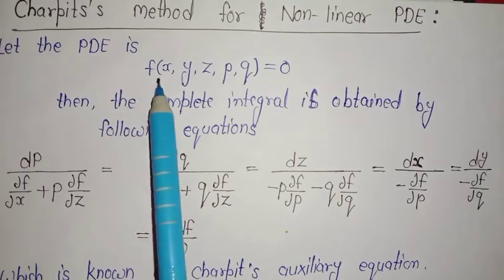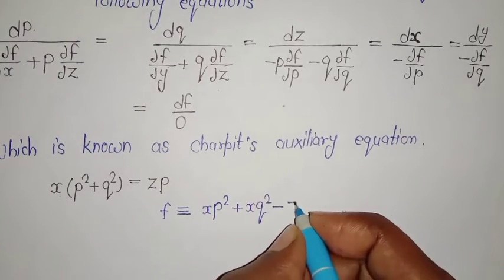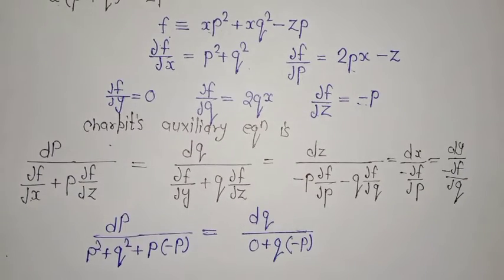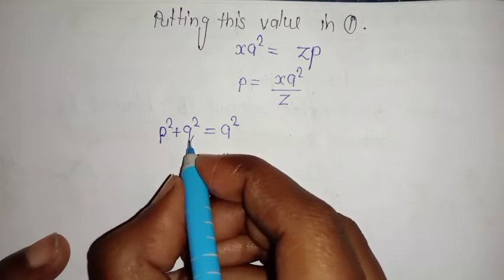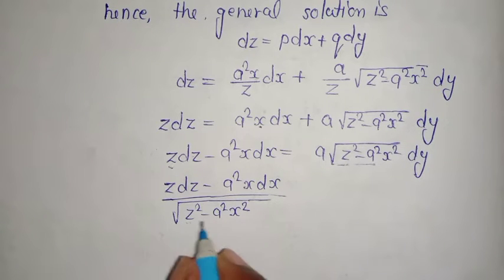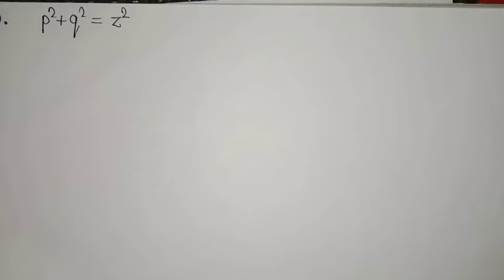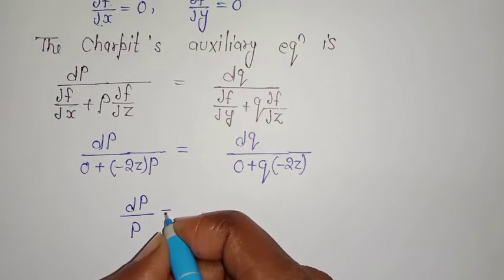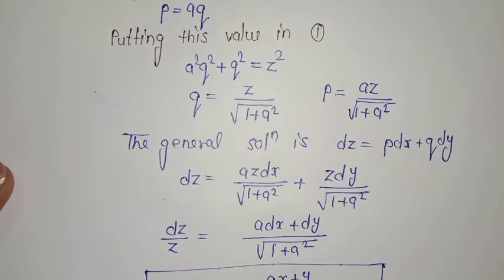charpit's method to solve a non linear partial differential equation#partialdifferentialequation